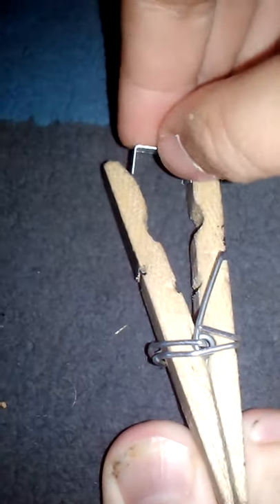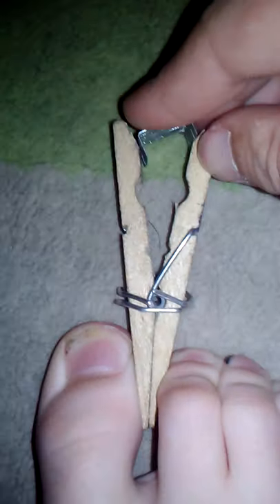Diy staple gun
A diy